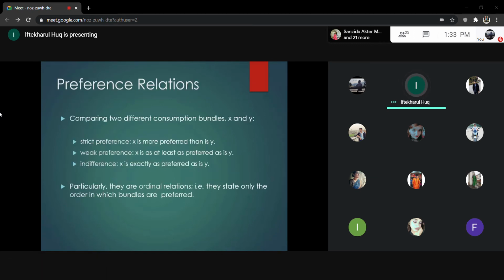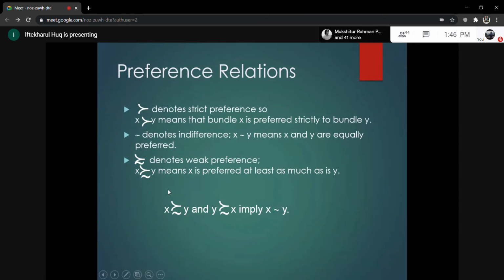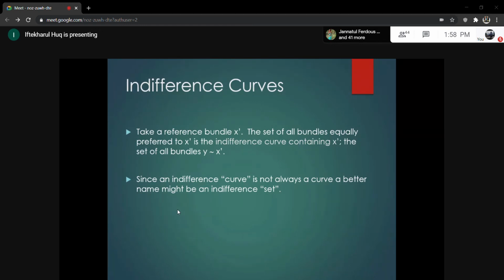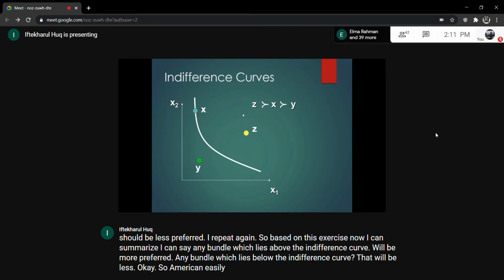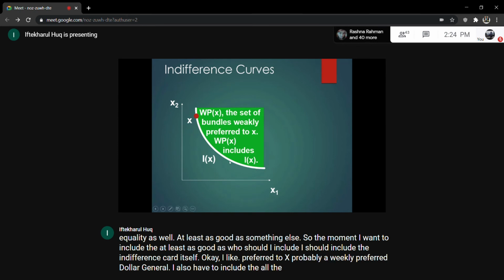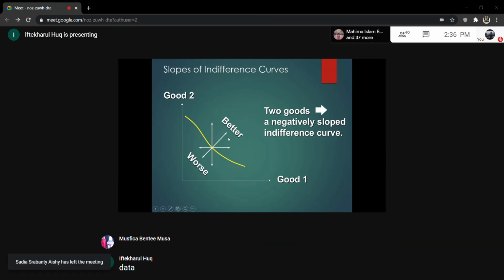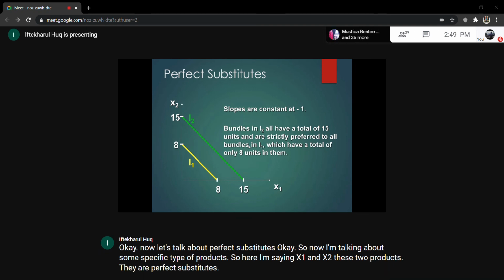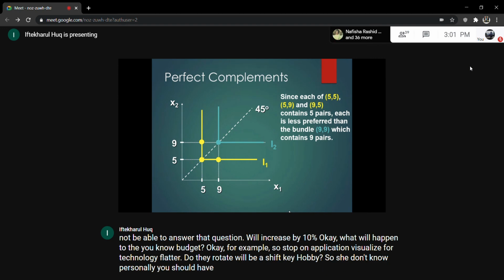ECO 301 Lecture 3 P 1 (21st October 2020)